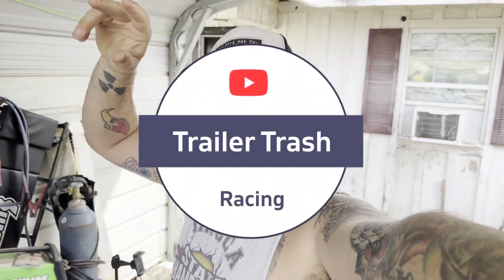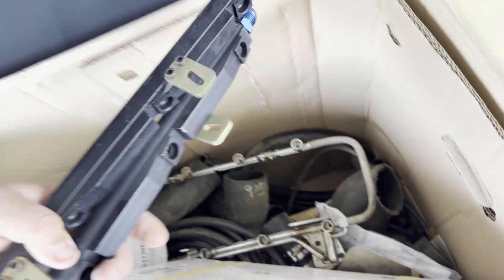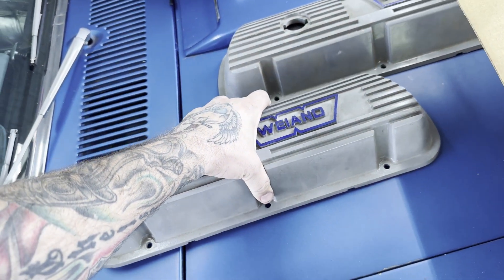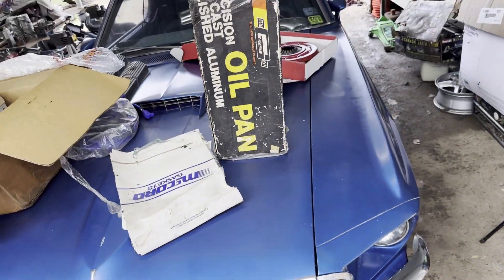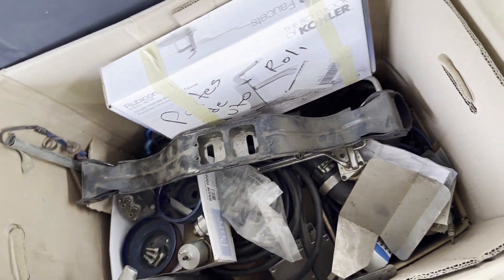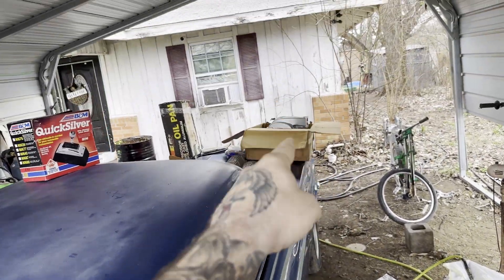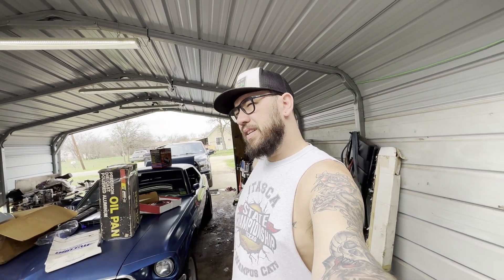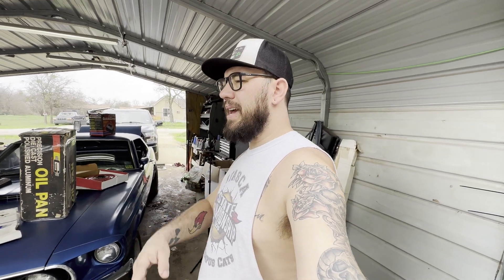We got a ton of parts with our latest project!!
we traded for a 69 mustang. If that wasn't good enough, we got a ton of speed parts. Turbo kits, transmission, cam kits... etc.